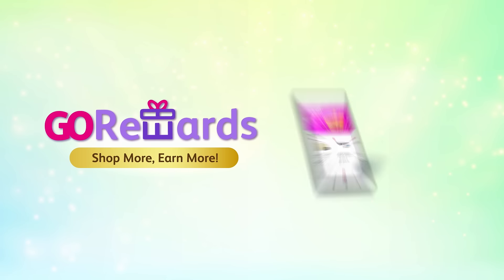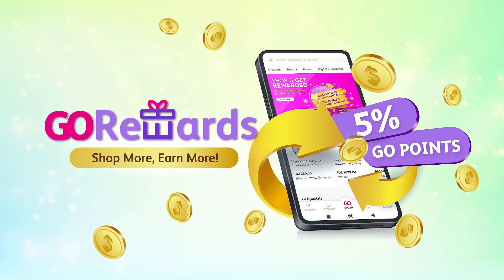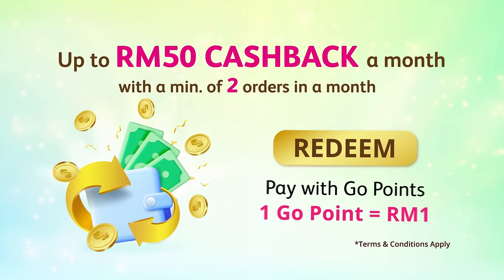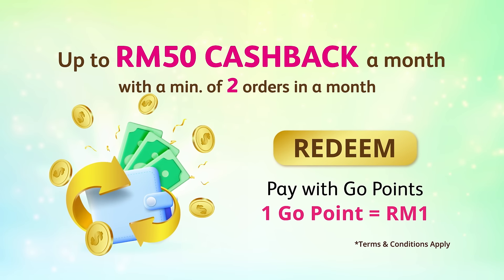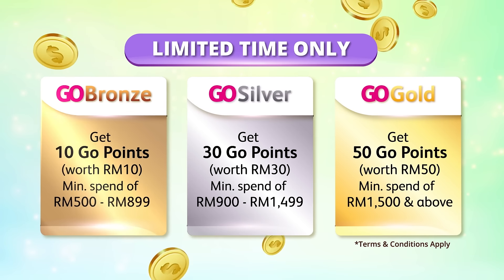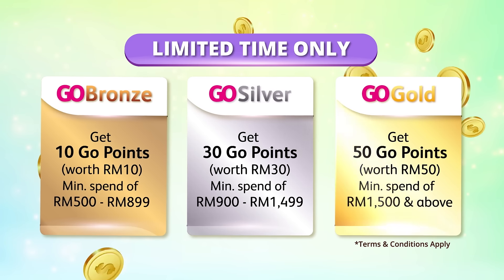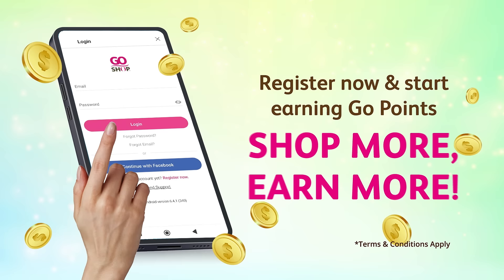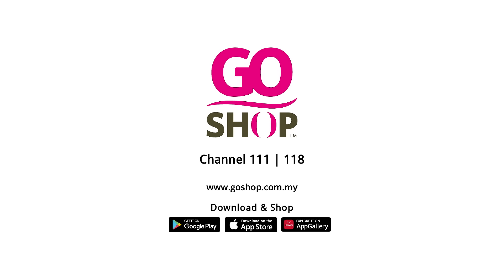Go Shop GoRewards 2023 Loyalty Programme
Shop with us to join our GoRewards programme and instantly earn Go Points. 1 Go Point is equivalent to RM1 cashback. Earn up to RM50 Go Points a month when you spend a minimum of 2 orders in a month. The more you spend, the more you earn! You can conveniently redeem your Go Points for the next purchase.

Hurry now! Register & start shopping to earn Go Points! Shop more, earn more! or download Go Shop mobile app now to find out more!